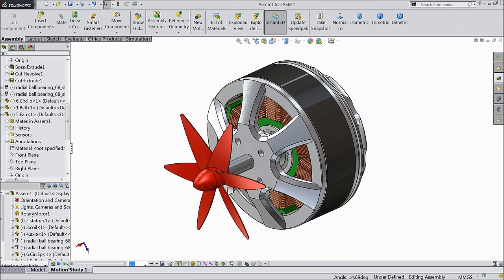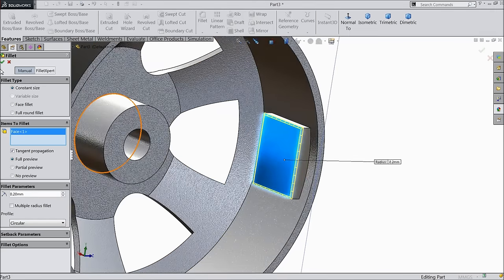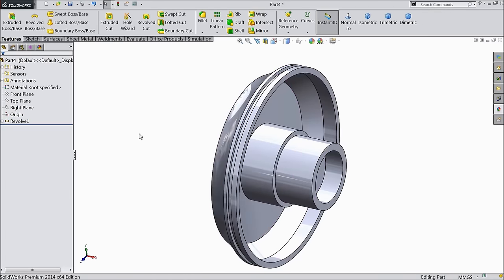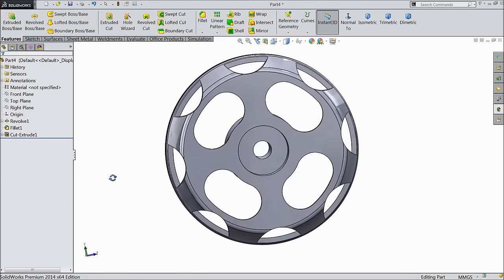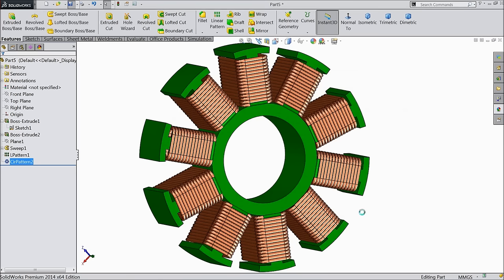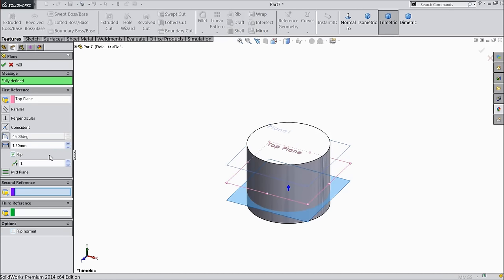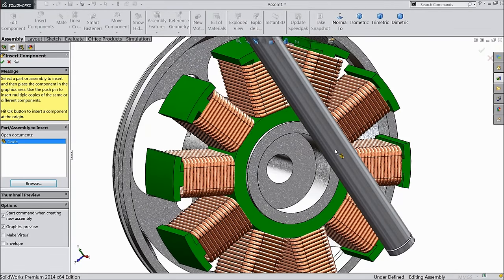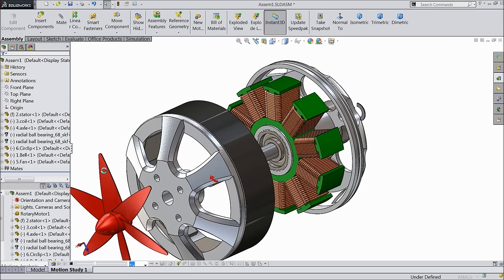Solidworks tutorial | sketch DC motor in Solidworks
in this tutorial video i will sketch DC motor (Brushless) in Solidworks with the help of sketch and feature tools.

AMAZON INDIA

3Dconnexion 3DX-700028 SpaceNavigator 3D Mouse

3Dconnexion 3DX-700043 SpaceMouse Wireless

SOLIDWORKS BOOKS
AMAZON INDIA